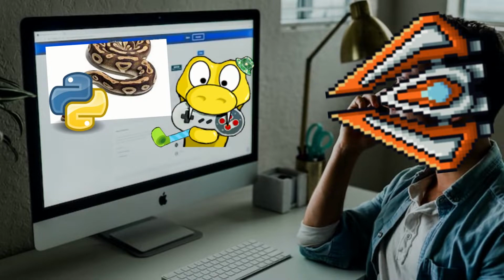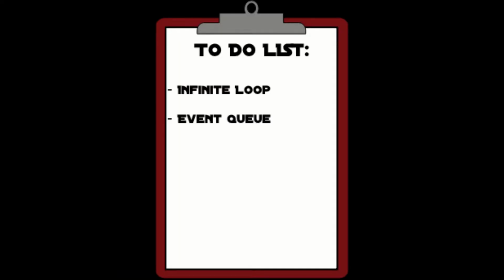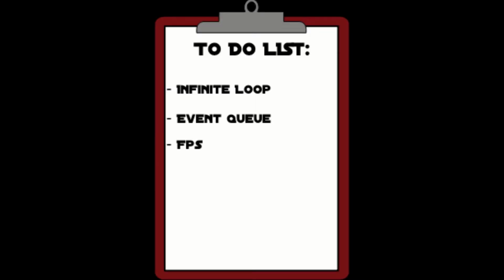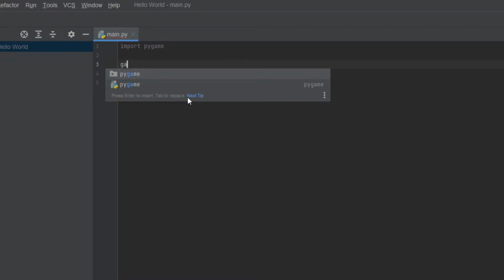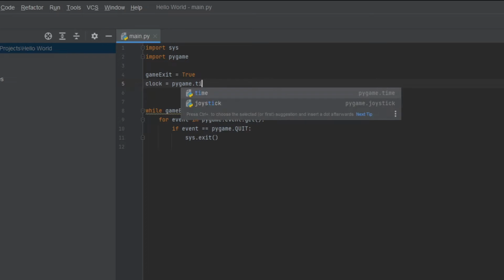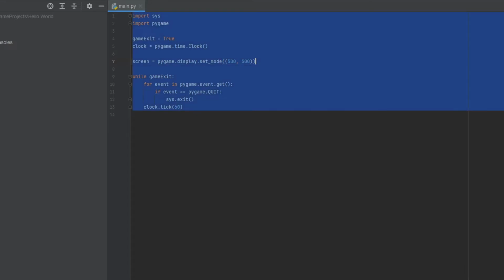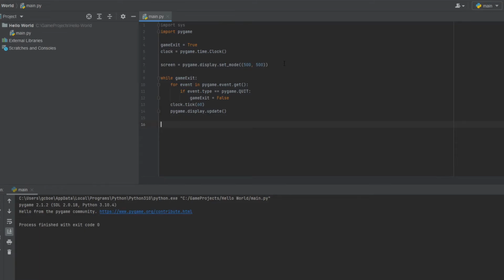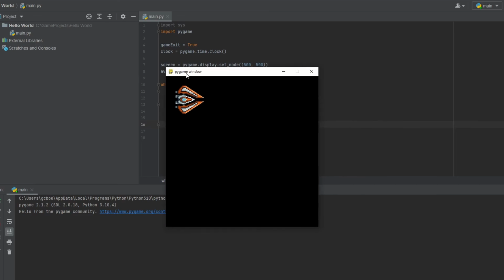START MAKING GAMES NOW!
Hello ! This is CosmicDev and I am very excited to see you here! I hope this tutorial helped you enter the game development world!